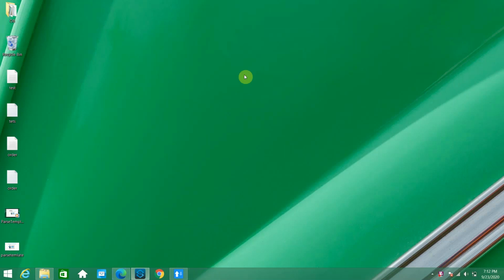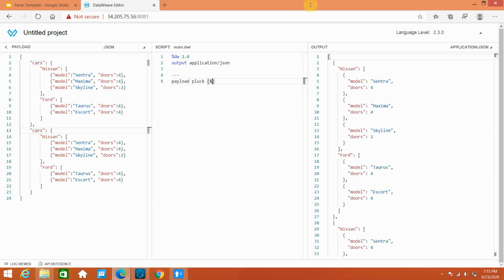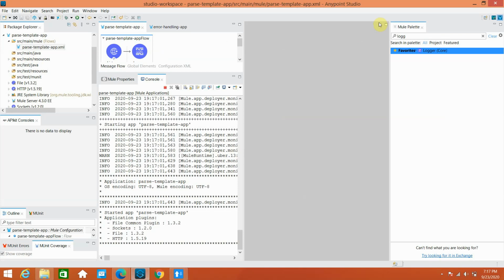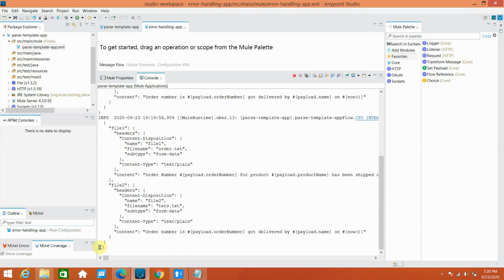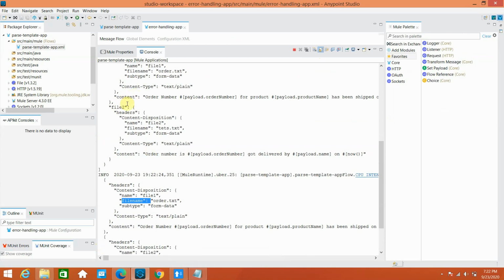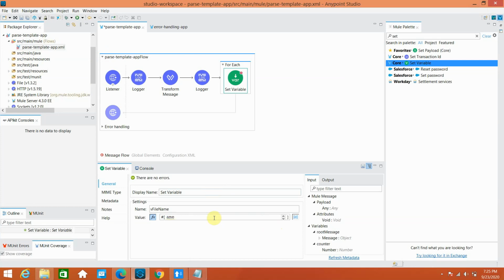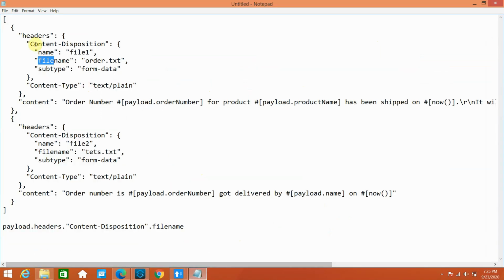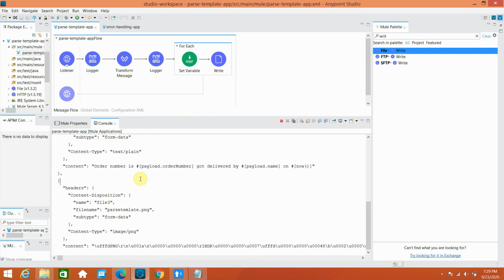Reading Attachments in MuleSoft 4 | Handle Multipart/Form-Data Using DataWeave & Pluck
Learn how to read and process attachments in MuleSoft 4 using Multipart/Form-Data with DataWeave and Pluck! 📎
This tutorial covers everything you need to handle file uploads, parse multipart messages, and extract attachments efficiently inside your Mule application.

What you’ll learn:
✅ How to handle Multipart/Form-Data requests in MuleSoft
✅ Extracting and reading attachments using DataWeave
✅ Using the Pluck function to process dynamic form fields
✅ Practical demonstration with Anypoint Studio
✅ Best practices for managing large files and improving performance

This video is perfect for MuleSoft developers and API engineers working with file uploads, REST APIs, or integrations that handle attachments.